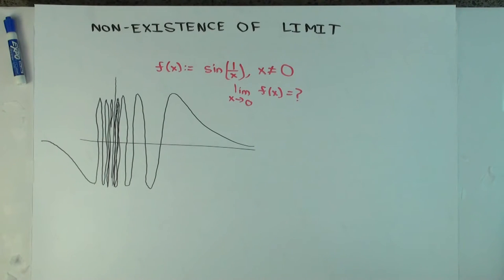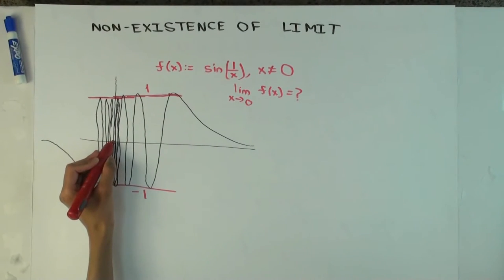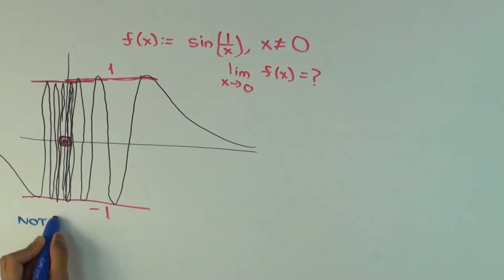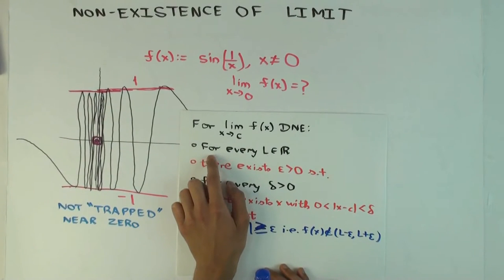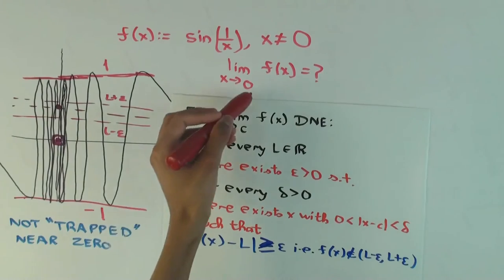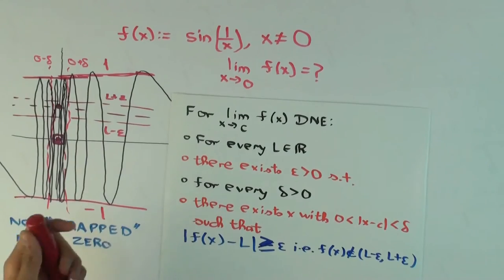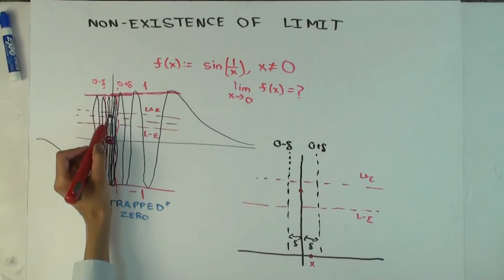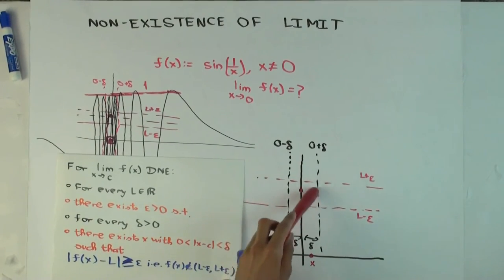Limit: Non-existence of limit -- an example